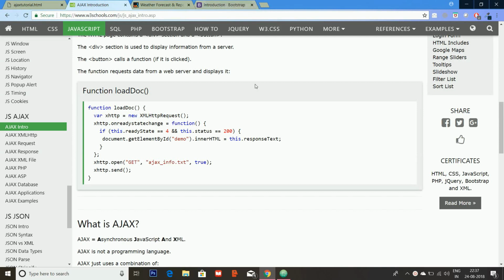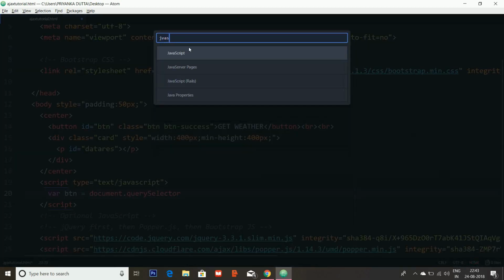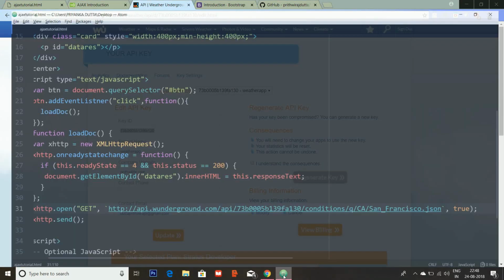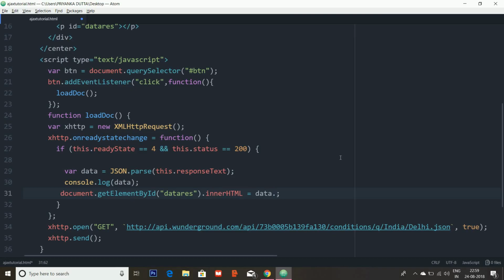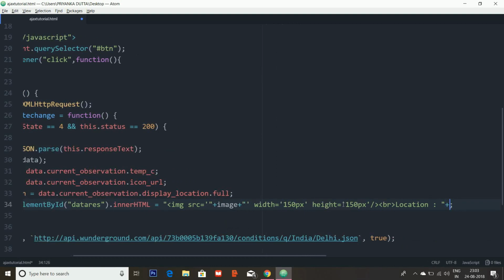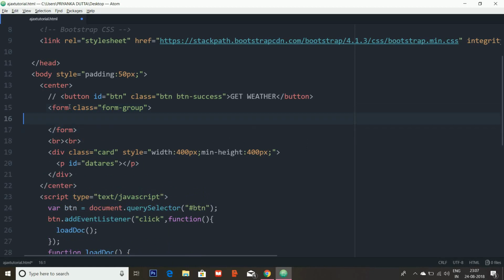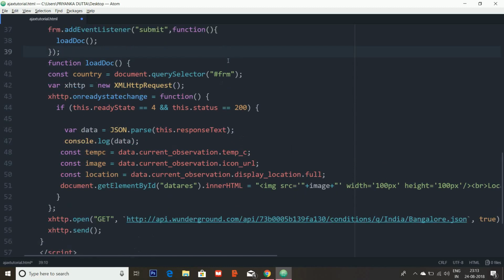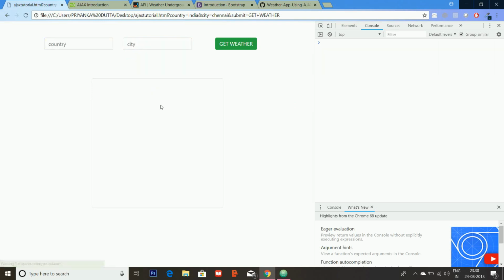AJAX WEATHER APP USING JAVASCRIPT AND BOOTSTRAP 4